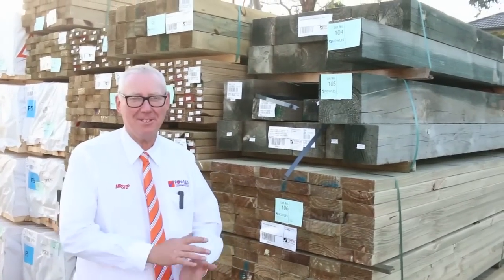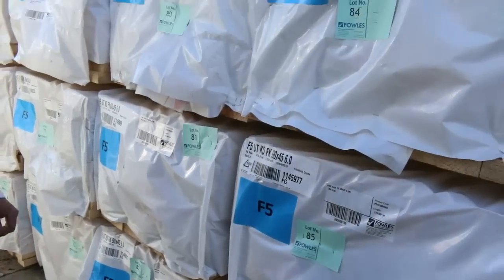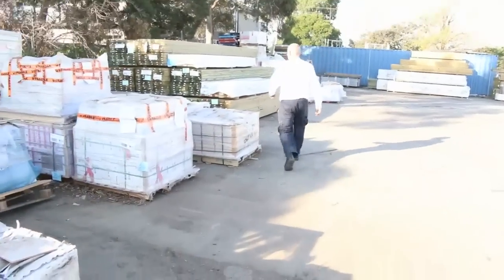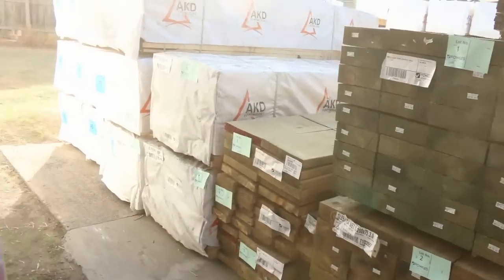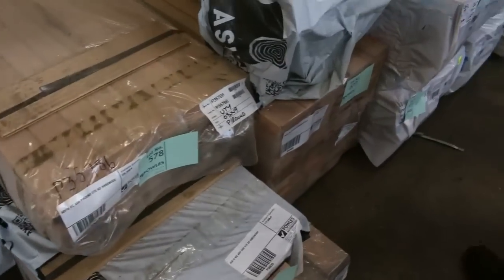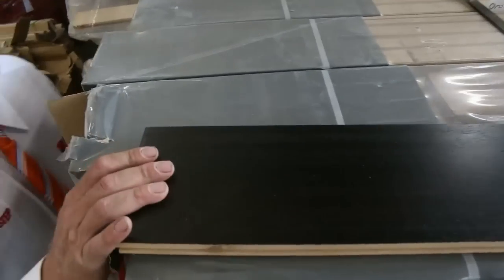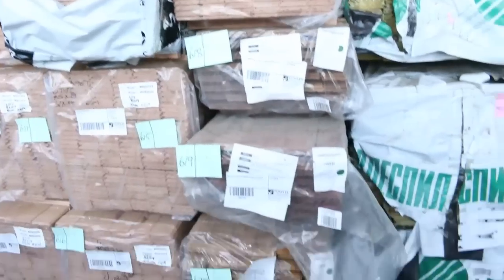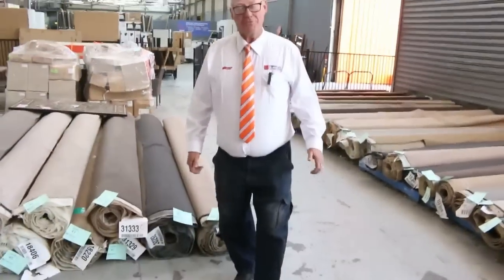Timber Auction 2 May